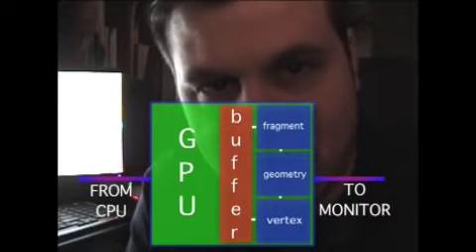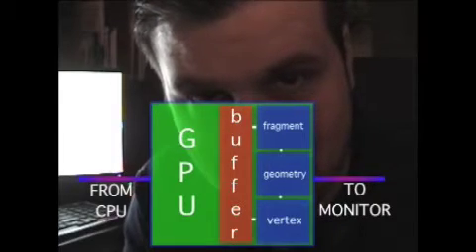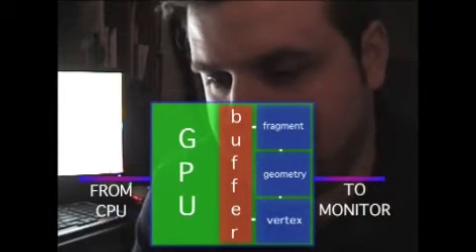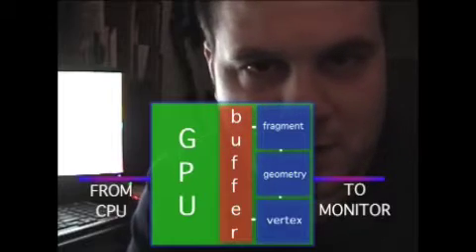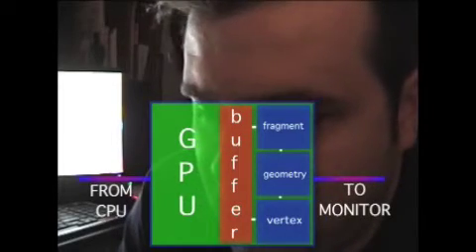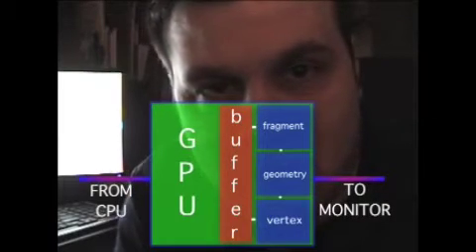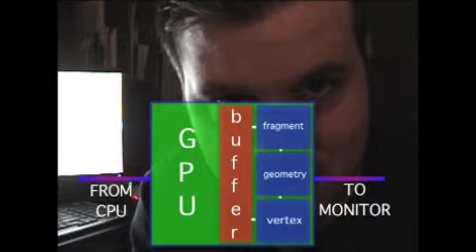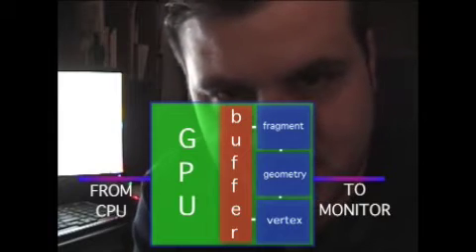Behind the Scenes of Leopard (Graphics 3)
"What is behind leopard's graphics?" this will be answered in a series of videos this being part 3